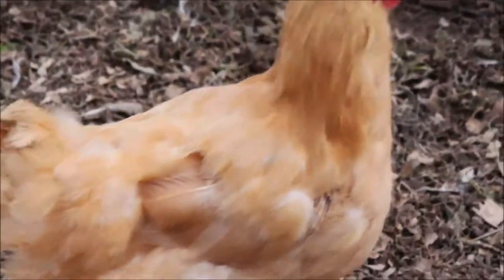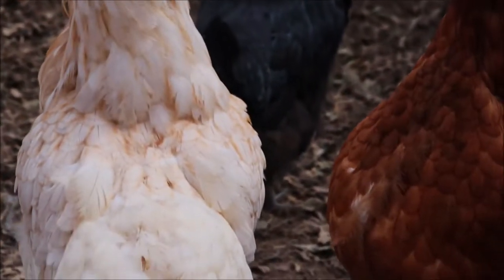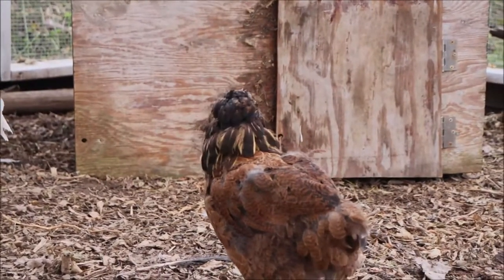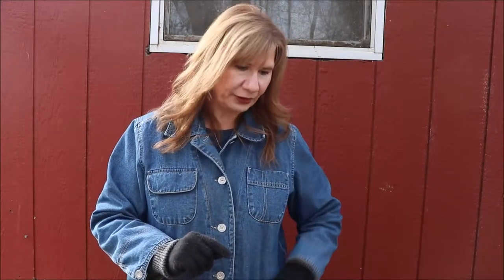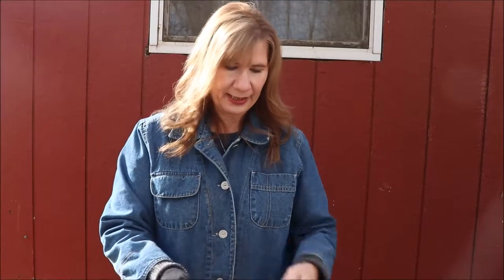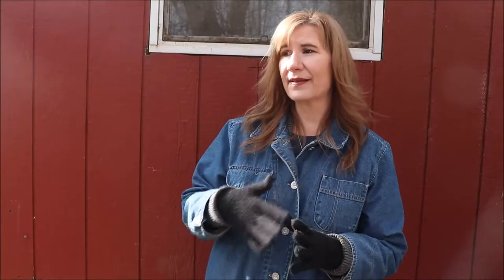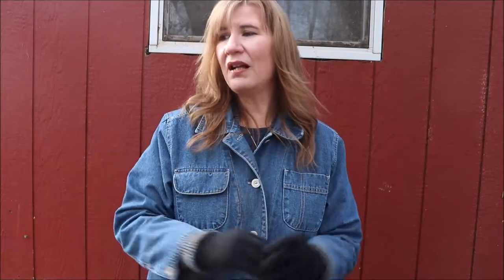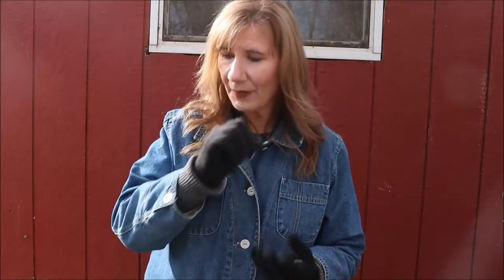Chickens Molting? ~ 5 tips to get your flock through molt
Have you found a flurry of feathers in your chicken coop or run? Are some of your chickens running around half naked? This could be a molting situation! Join me and the ladies in the run as we share some facts about molting and 5 great tips to get your flock through the molt safely and comfortably.